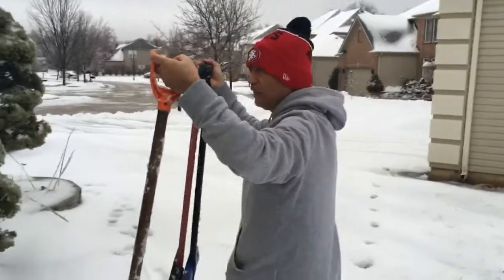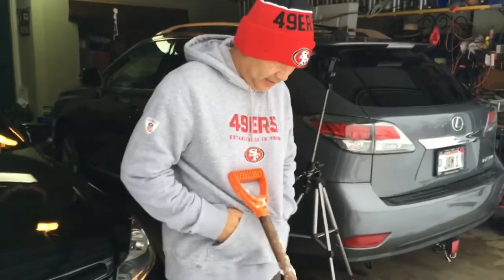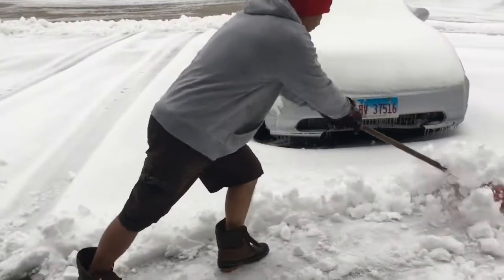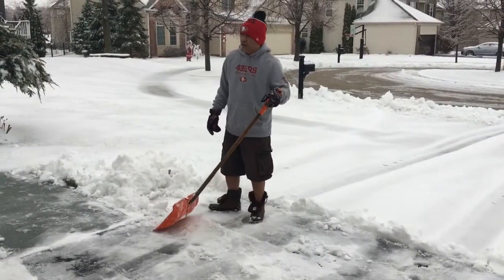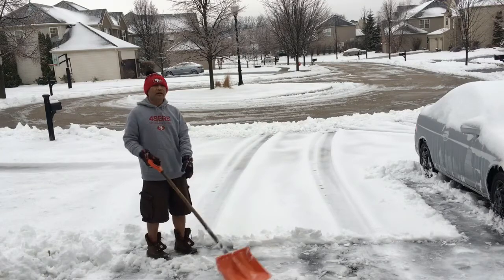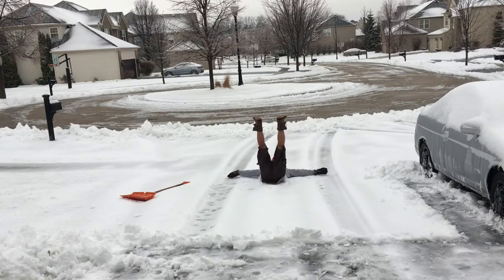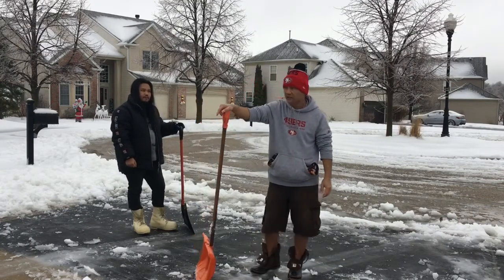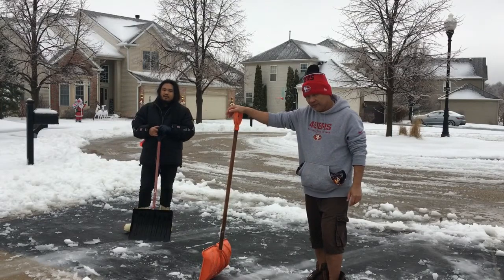Shoveling the driveway after snowing!